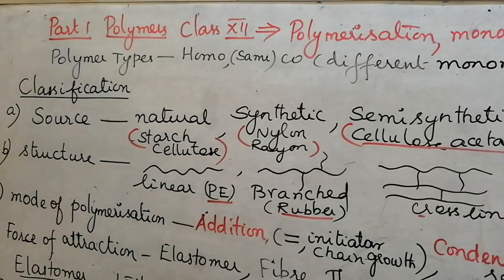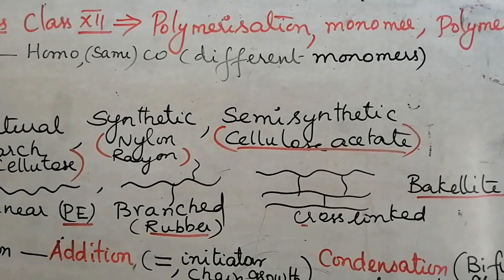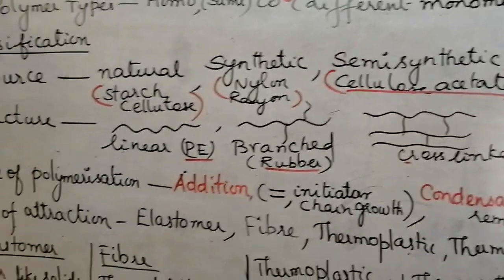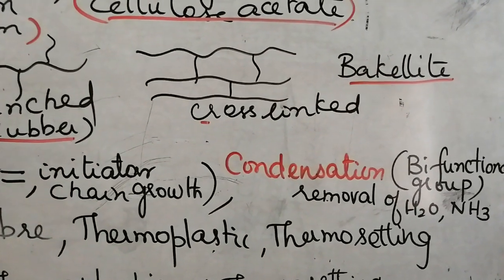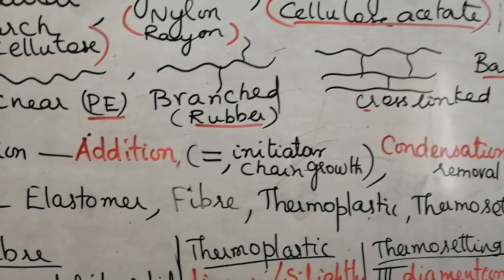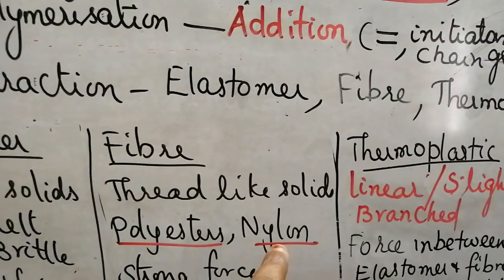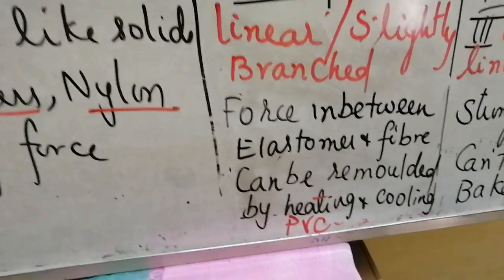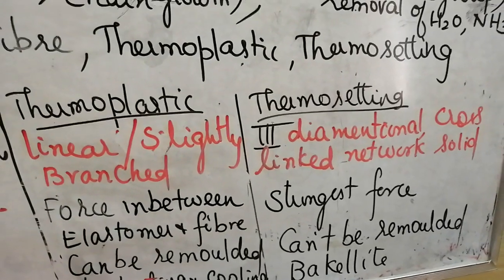Class XII Polymers Part 1 introduction, classification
Small units of organic molecules called  monomers  combine together form long chail giant molecules called polymers, this phenomenon is known as polymerisation. Homo polymers    co ontain single type of monomer,
Co polymers contain more than one type of monomer. Classification based on source, structure, mode of polymerisation, force of attraction.